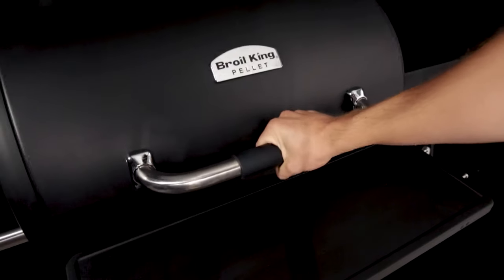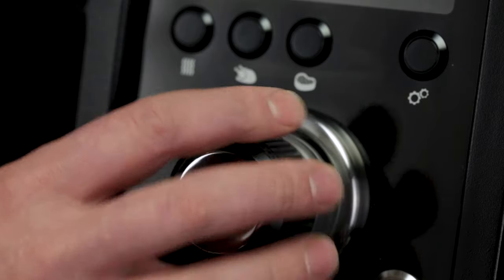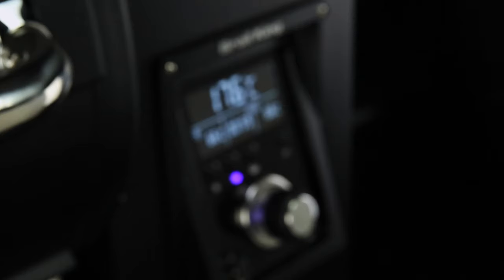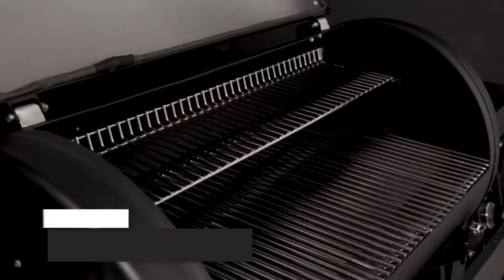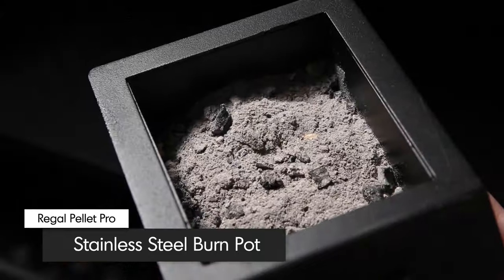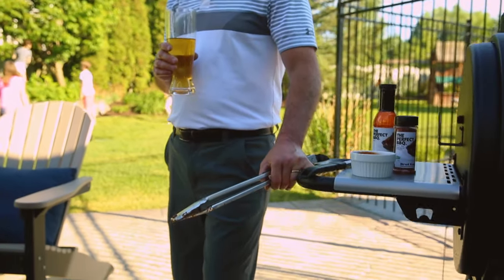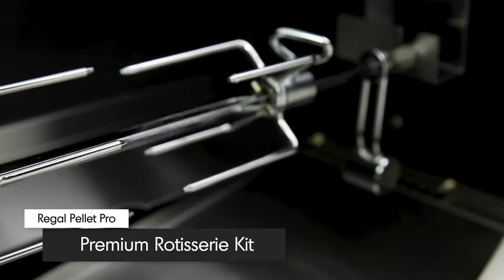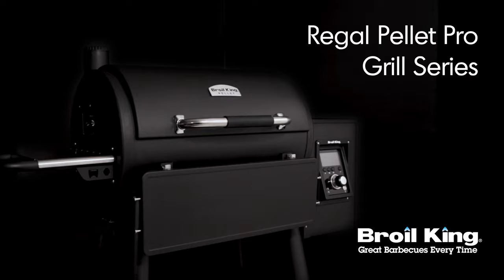Regal Pellet Pro Overview | EU Model | Broil King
Get ready to set-it-and-forget-it with the convenience, technology, performance and flavour with
Broil King’s Regal Pellet Pro. The cooking chamber provides plenty of space for low and slow southern cookhouse classics like fall-off the bone ribs, delicious pulled pork, mouth-watering brisket and tasty rotisserie chicken. Now, turn it up for high-heat searing. You get perfect steakhouse results…every time. It’s the advantage you can always expect from Broil King’s Pellet series.